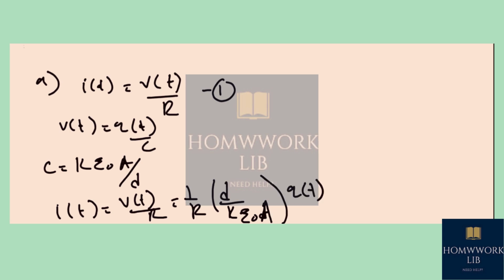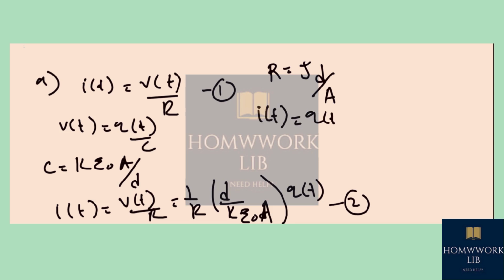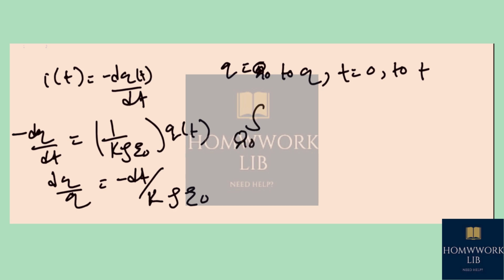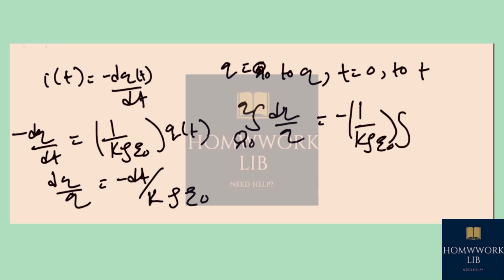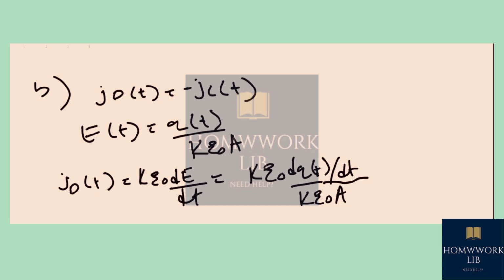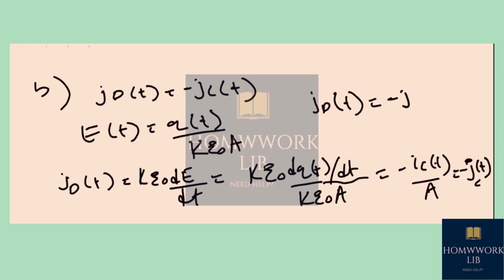[Physics] A capacitor has two parallel plates with area A separated by a distance . The spac